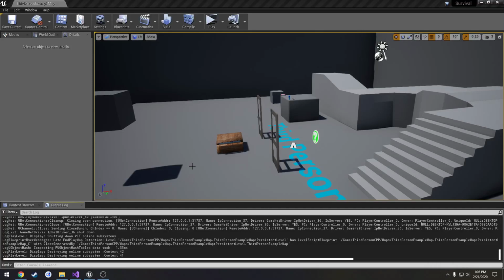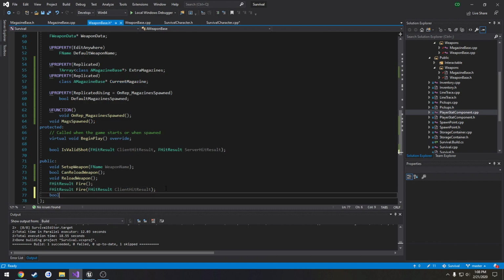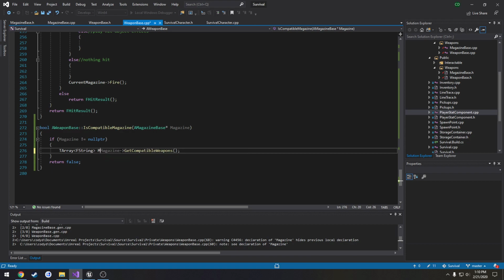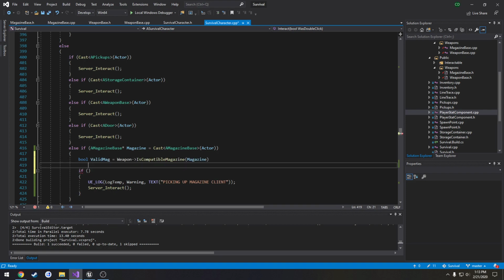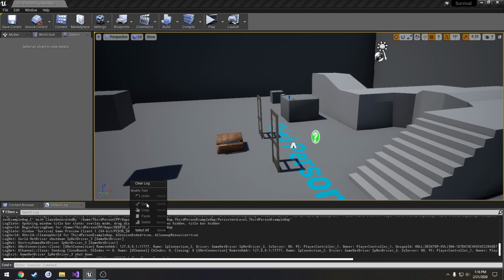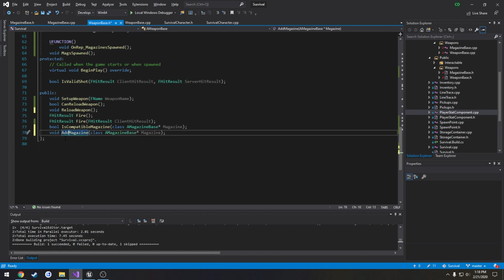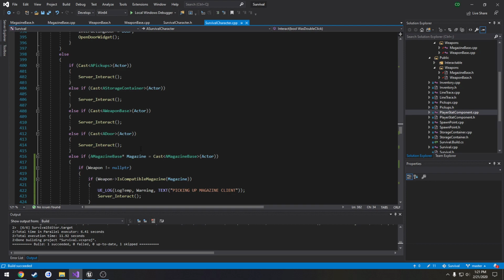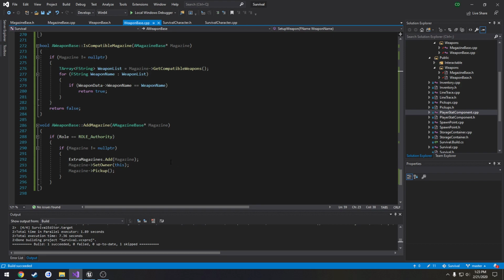Unreal Engine C++ Multiplayer Survival Series #34.5: "Magazine: Picking up Magazines"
: In this video we allow ourselves to pickup magazines that are spawned in the world and add them to our weapon